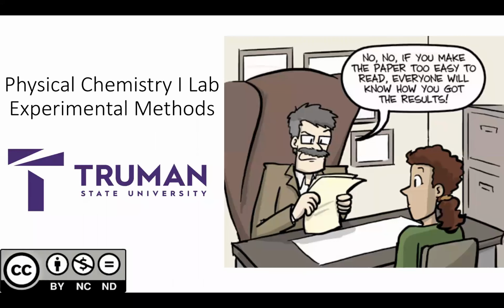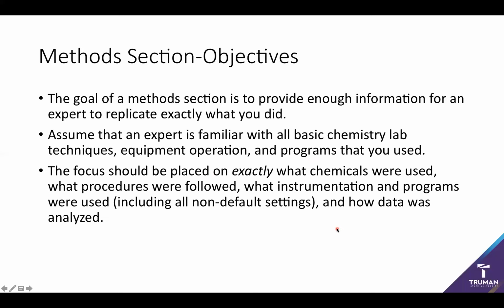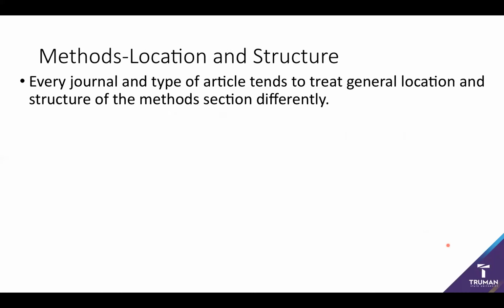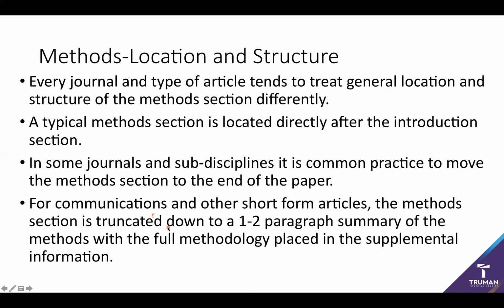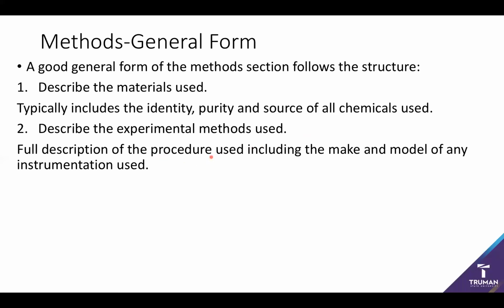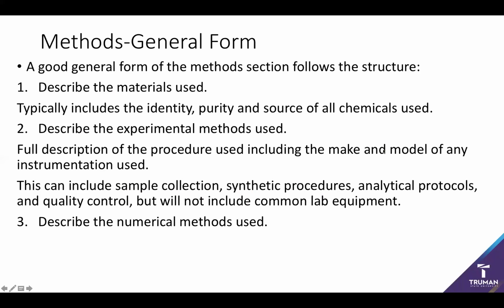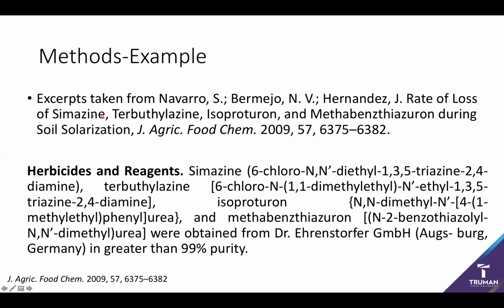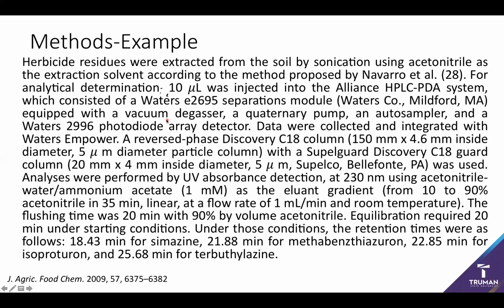3. Methods Section